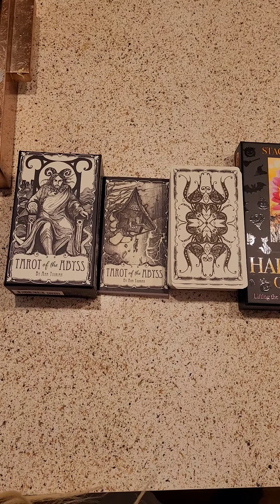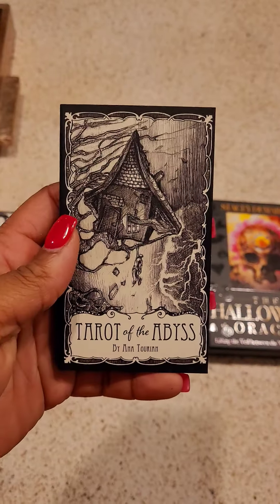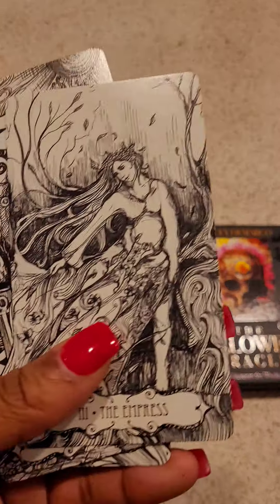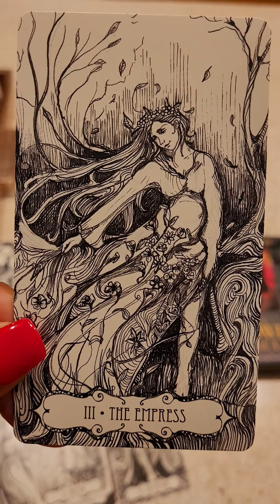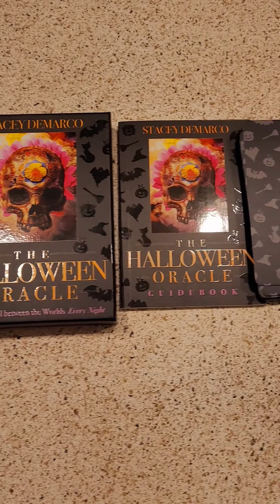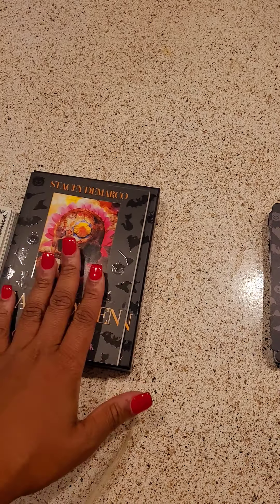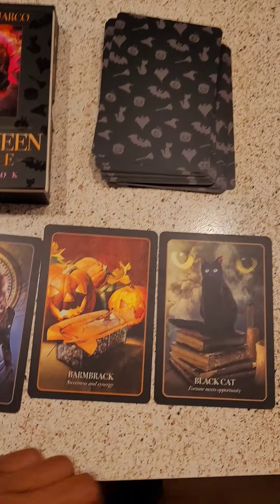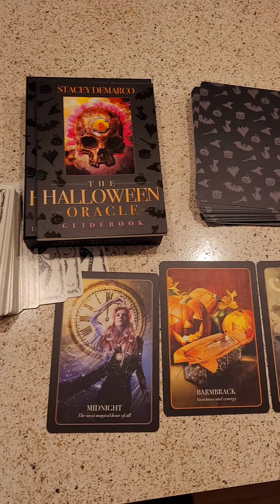New Tarot Card Deck Alert⚠️October🎃